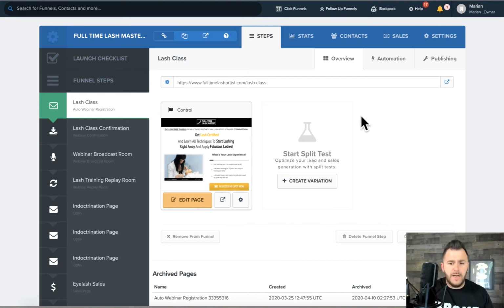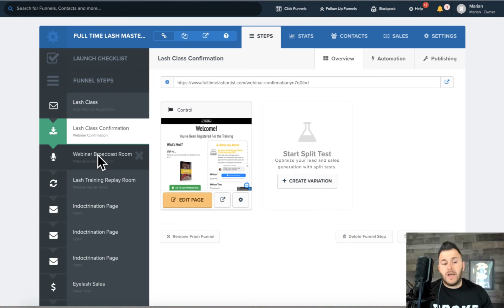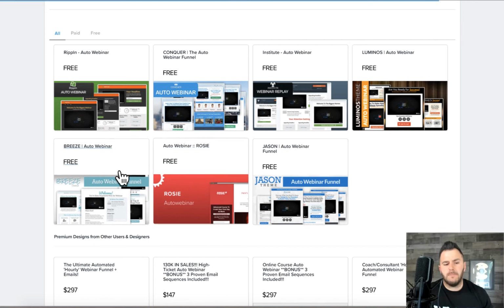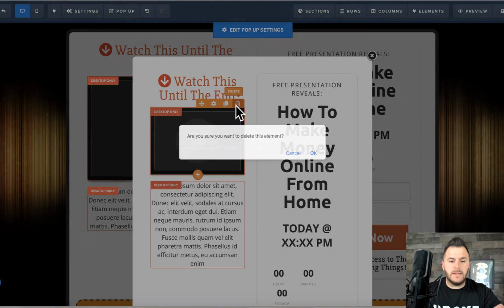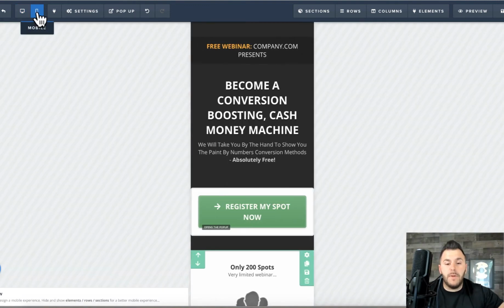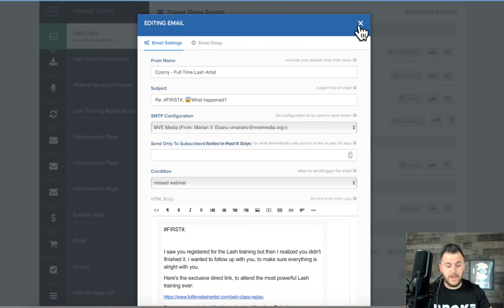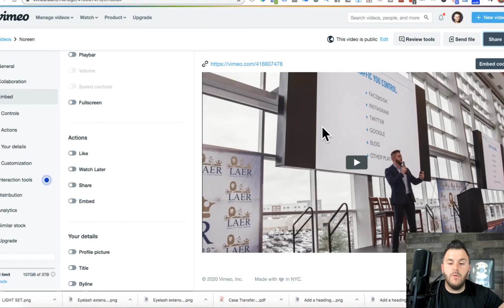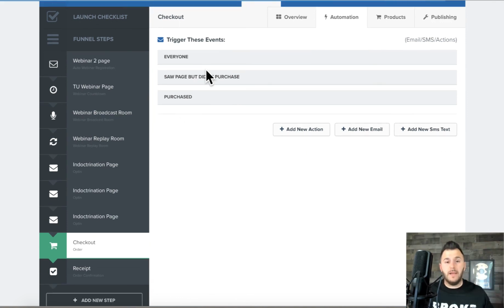How To Create An Evergreen Webinar With Clickfunnels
Want to see exactly how you can create sales 24/7 with an evergreen webinar build in clickfunnels? Marian Esanu shares how to create your evergreen webinar in clickfunnels.

Trying to launch an evergreen or automated webinar with ClickFunnels, but struggling to make it work? Look no further, this video tutorial will walk you through all the steps in order to do it properly.

If you ever wanted to see exactly how you can create an evergreen webinar in clickfunnels, Marian Esanu shares the exact process of doing that.

Good luck on how to create your evergreen webinar in clickfunnels and type your questions below!